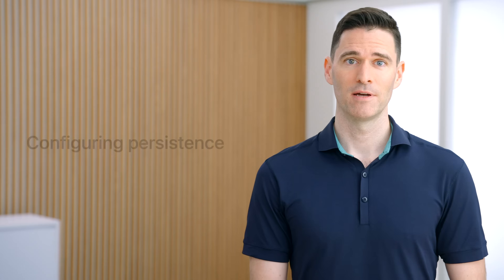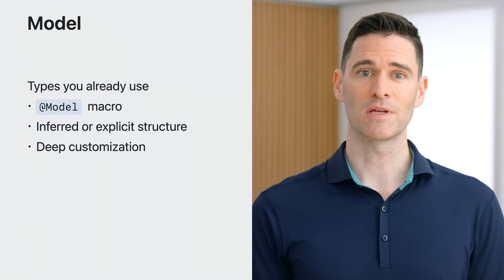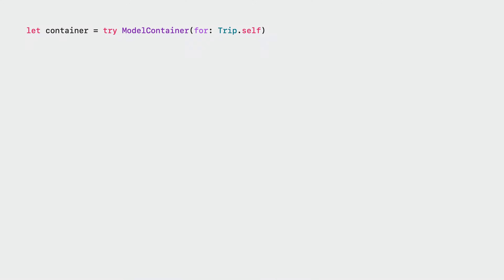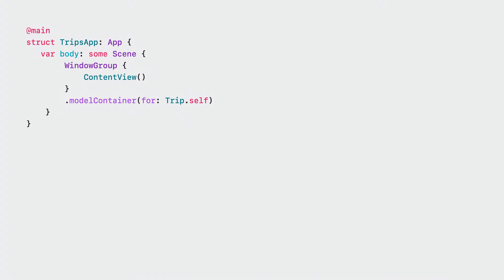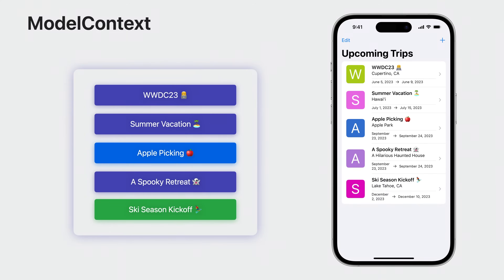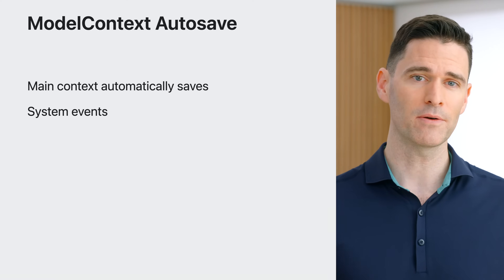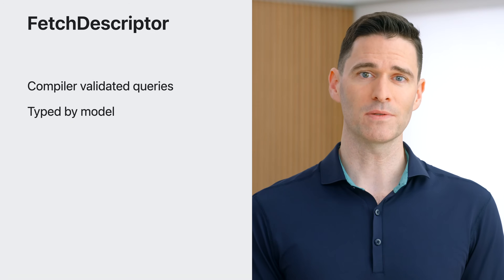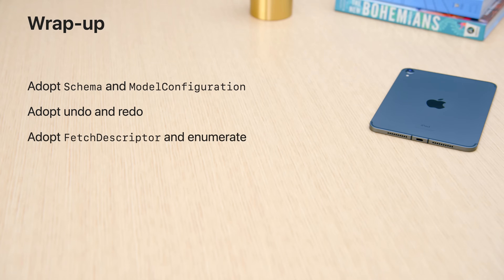WWDC23: Dive deeper into SwiftData | Apple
Learn how you can harness the power of SwiftData in your app. Find out how ModelContext and ModelContainer work together to persist your app’s data. We’ll show you how to track and make your changes manually and use SwiftData at scale with FetchDescriptor, SortDescriptor, and enumerate.

To get the most out of this session, we recommend first watching "Meet SwiftData" and "Model your schema with SwiftData" from WWDC23.

00:00 - Intro
03:42 - Configuring persistence
07:21 - Track and persist changes
11:20 - Modeling at scale
14:54 - Wrap-up